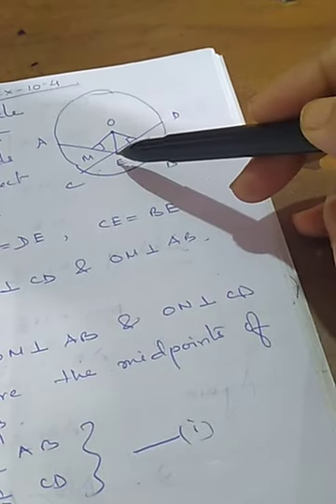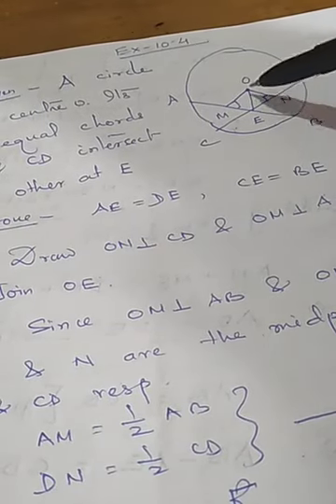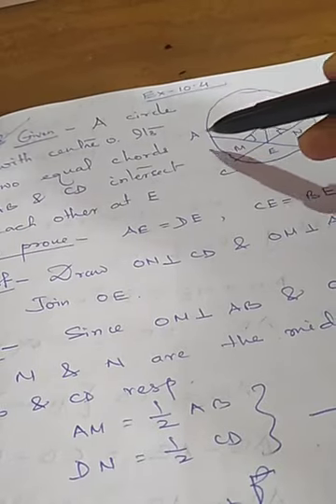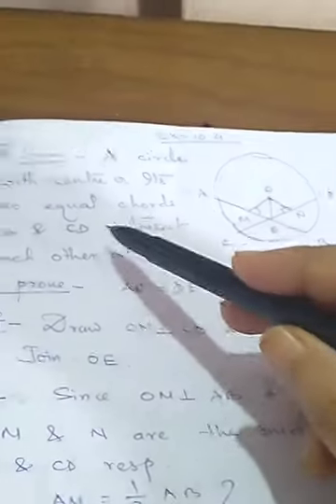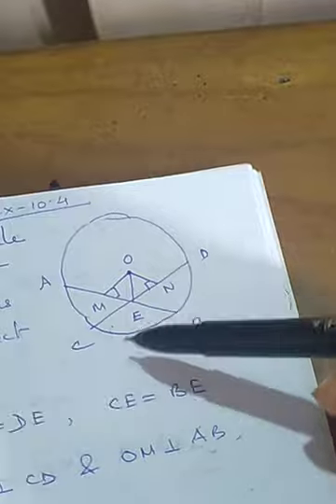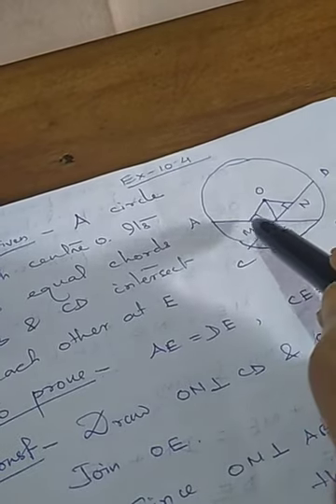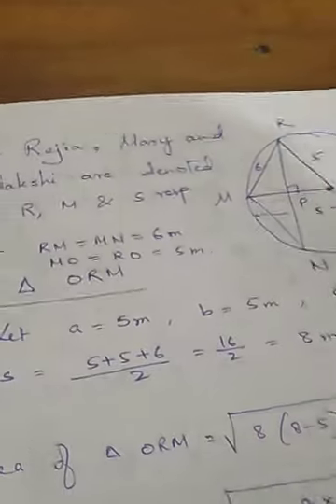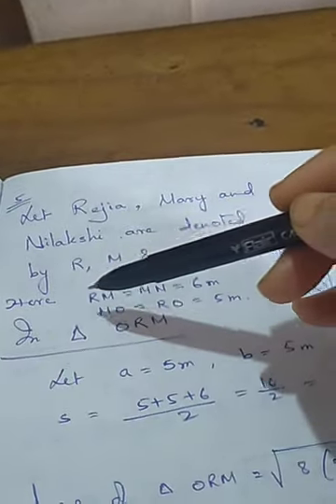August 19, 2020